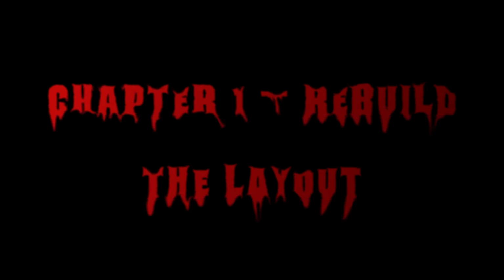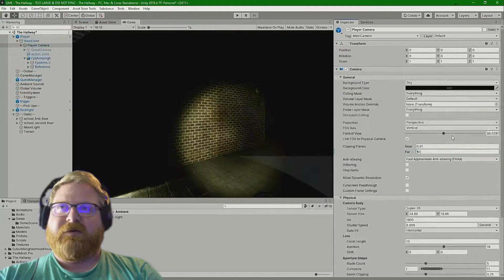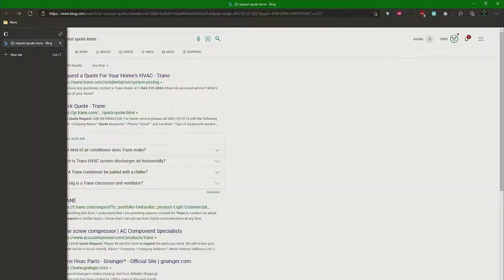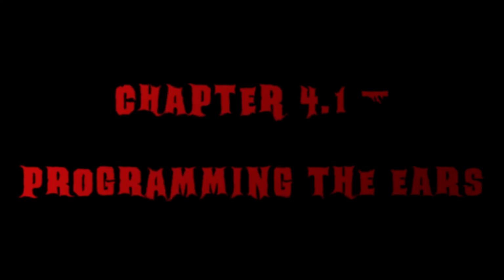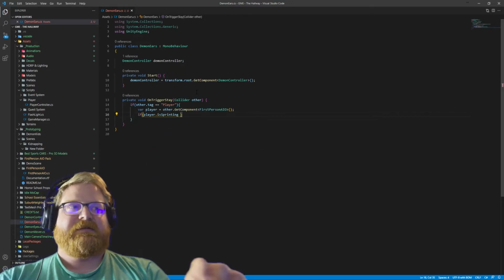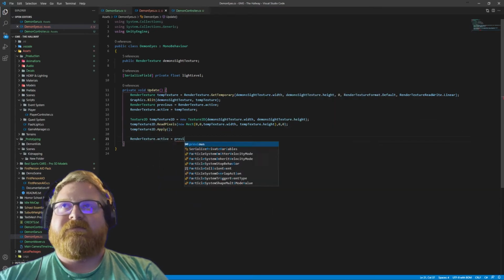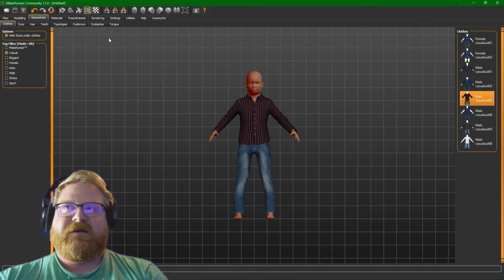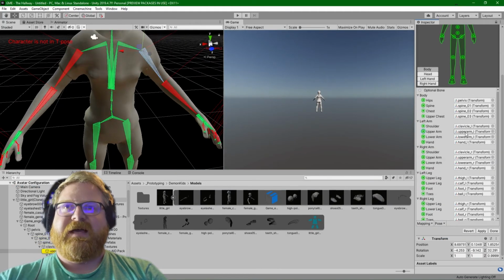The Hallway - A Horror Game Dev Vlog [E05]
Rearranged the school layout to make it more linear. (I know eww.) But it needs to be linear in this case. Created a demon child and built out part of it's AI and how it looks.

We would love your support! All proceeds through patron go right back to this channel and the game!

Previously this link was broken. I hope to add perks to being a patron in the near future.

Chapters:
0:00 Intro
0:35 Rebuilding the Layout
2:42 The Turn Away Decal
4:56 Setting up the AI
7:08 Programming the Ears
9:16 Programming the Eyes
11:20 MakeHuman Demon Kid Model
13:26 Bringing Model Into Unity
15:42 Outro